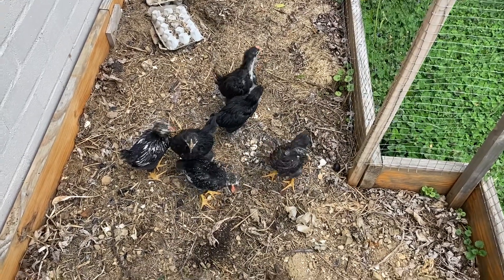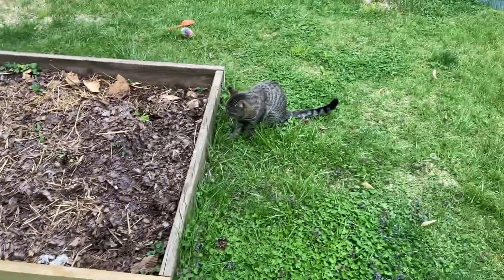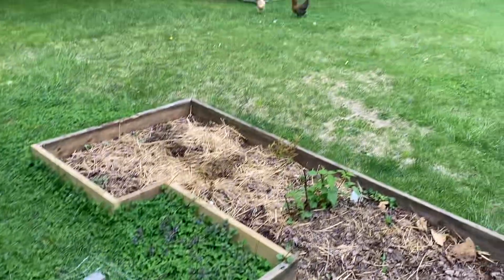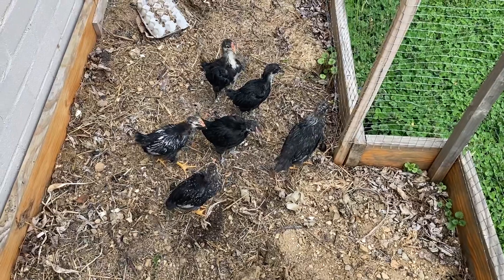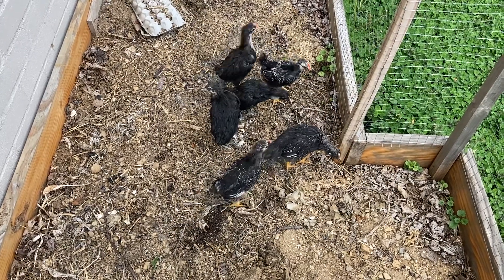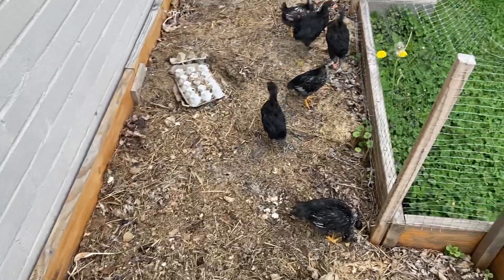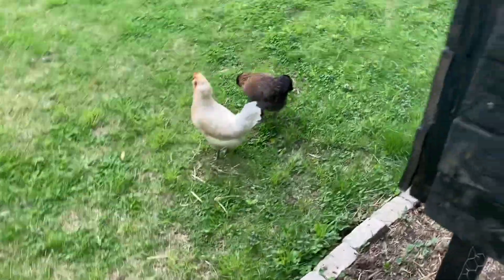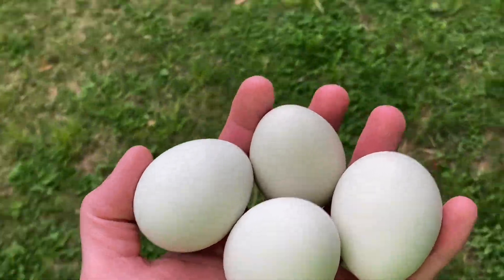Integrating Chicken Flocks: Step 1 | Daily ChickenUpdate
I recorded this video a week or so ago, but never got around to editing it.

Step 1 of introducing our new chicks to the laying hens!

The waterer we use
The water heater we use
The feeder we use